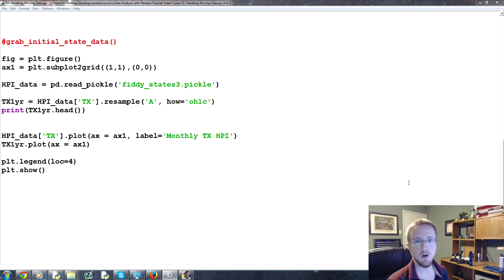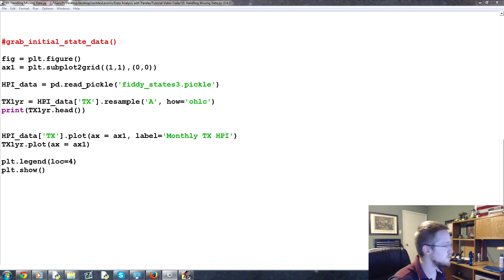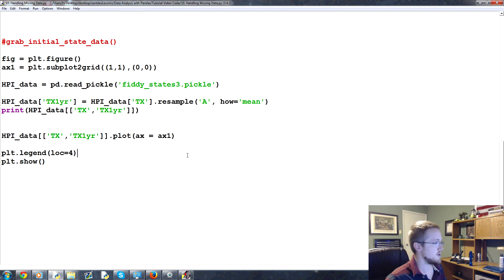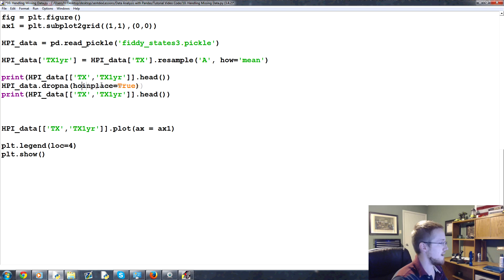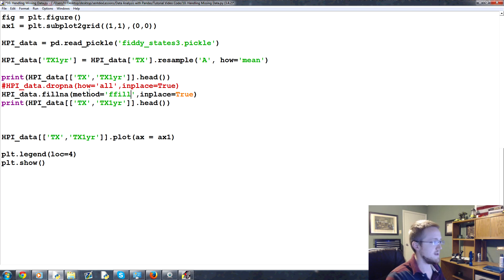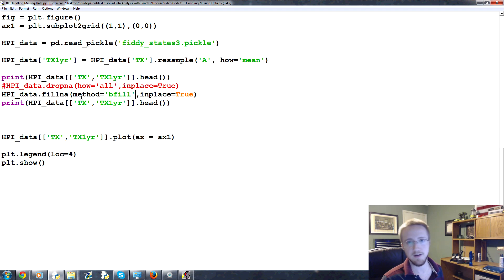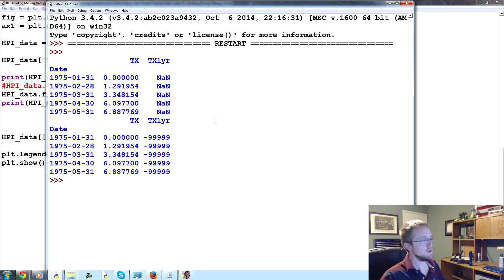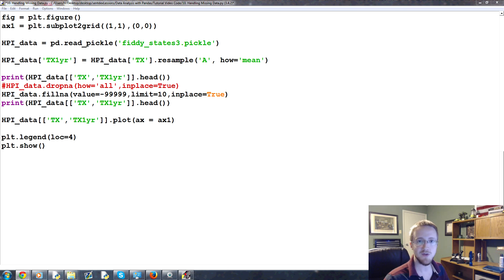Handling Missing Data - p.10 Data Analysis with Python and Pandas Tutorial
Welcome to Part 10 of our Data Analysis with Python and Pandas tutorial. In this part, we're going to be talking about missing or not available data. We have a few options when considering the existence of missing data.

Ignore it - Just leave it there
Delete it - Remove all cases. Remove from data entirely. This means forfeiting the entire row of data.
Fill forward or backwards - This means taking the prior or following value and just filling it in.
Replace it with something static - For example, replacing all NaN data with -9999.
Each of these options has their own merits for a variety of reasons. Ignoring it requires no more work on our end. You may choose to ignore missing data for legal reasons, or maybe to retain the utmost integrity of the data. Missing data might also be very important data. For example, maybe part of your analysis is investigating signal drops from a server. In this case, maybe the missing data is super important to keep in the set.

Next, we have delete it. You have another two choices at this point. You can either delete rows if they contain any amount of NaN data, or you can delete the row if it is completely NaN data. Usually a row that is full of NaN data comes from a calculation you performed on the dataset, and no data is really missing, it's just simply not available given your formula. In most cases, you would at least want to drop all rows that are completely NaN, and in many cases you would like to just drop rows that have any NaN data.